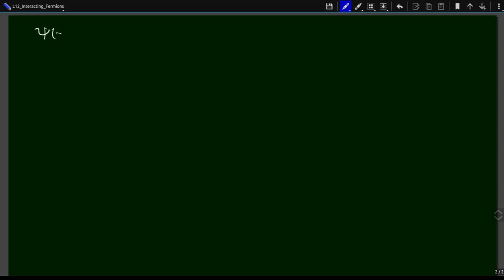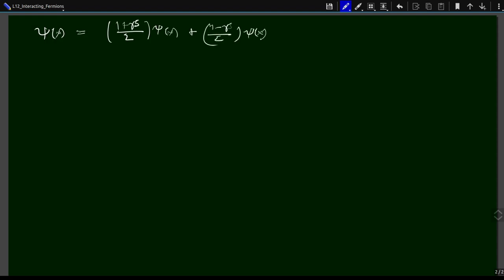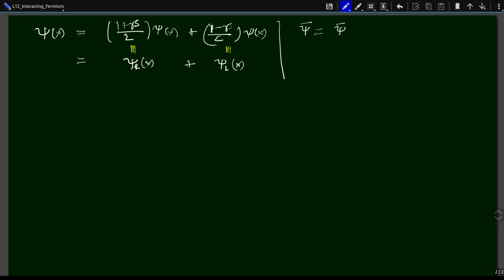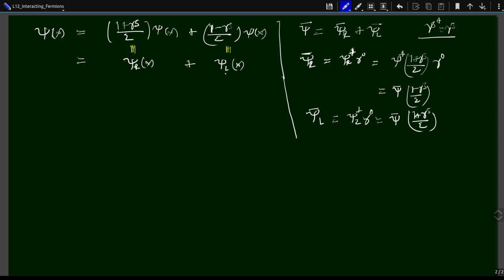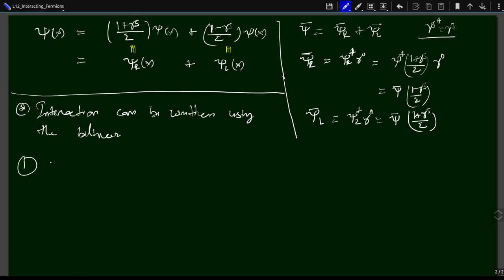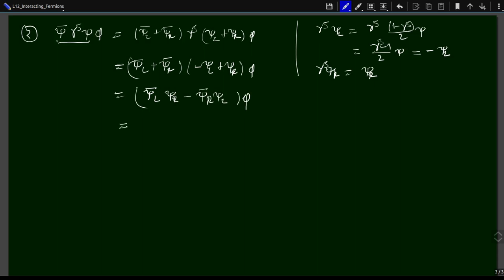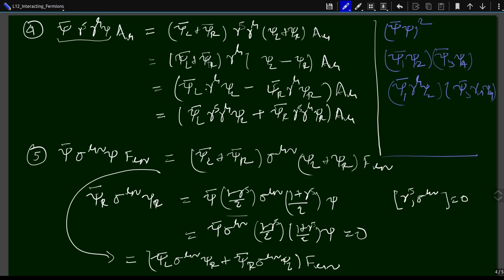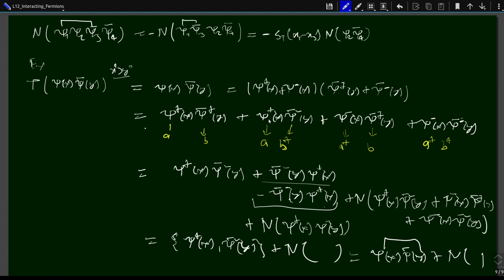PH4209 : L12 - Interacting Fermions 1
This lecture discusses various kind of fermionic interactions and their chiral decompositions. Then it moves on to discuss wick's theorem for fermions.